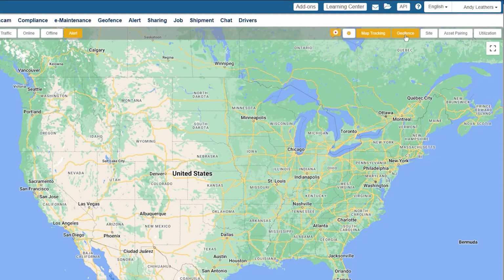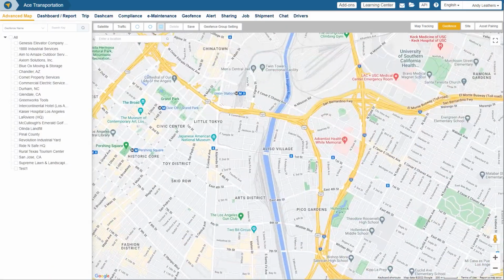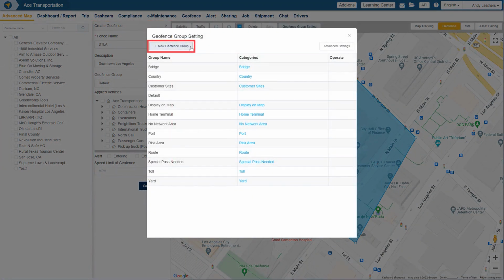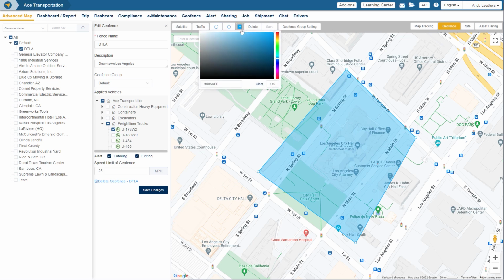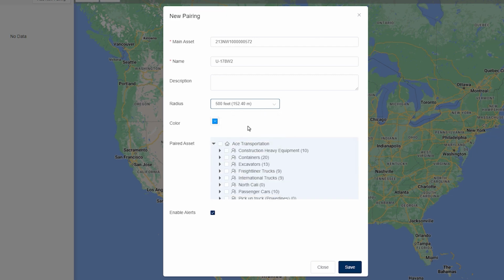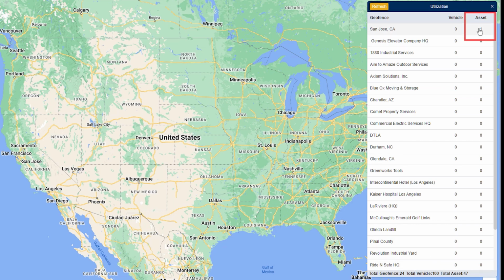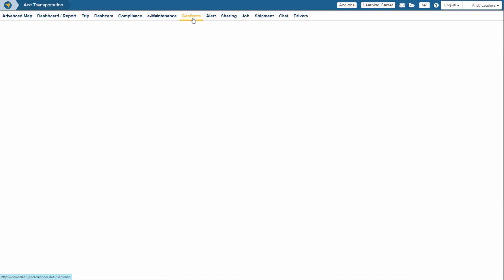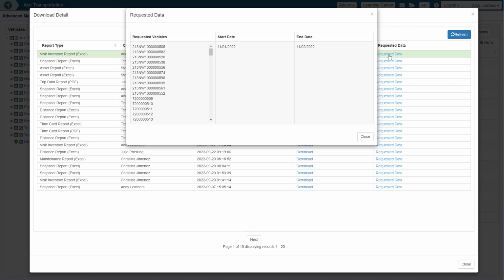How to use Geofences, Asset Pairing, Utilization feature | FleetUp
Learn how to navigate, optimize, and maximize efficiency with the FleetUp platform to improve fleet performance, enhance security, and reduce operational costs.